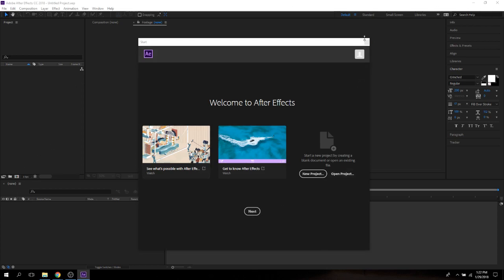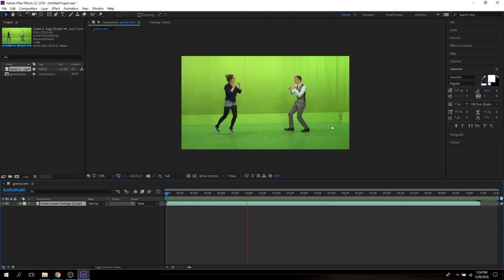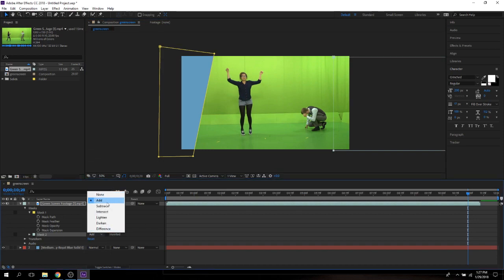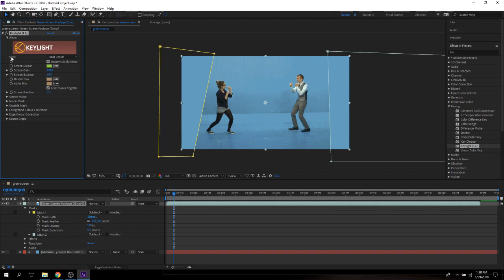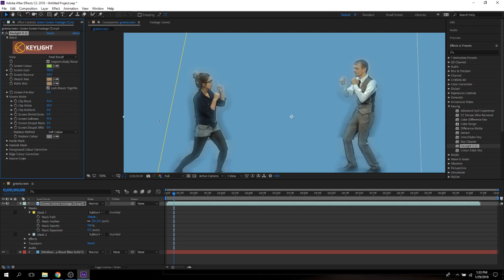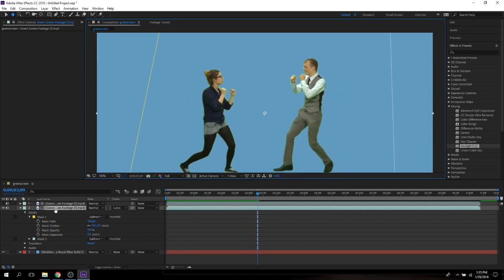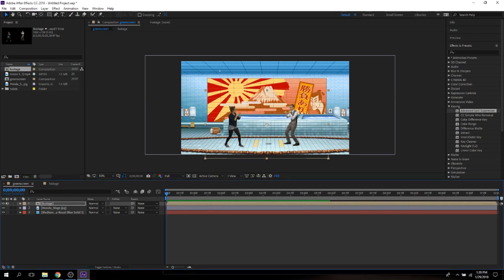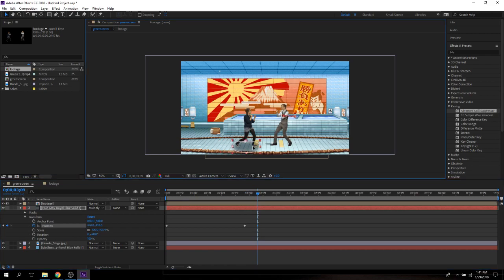Masking and Keying in After Effects